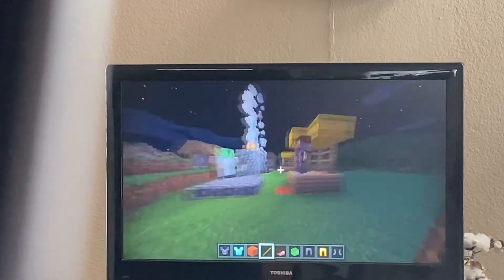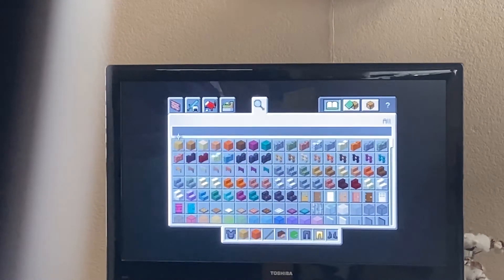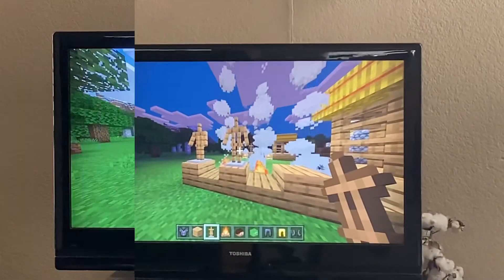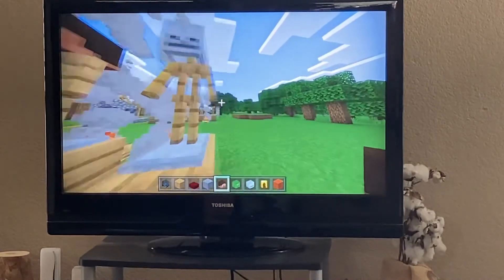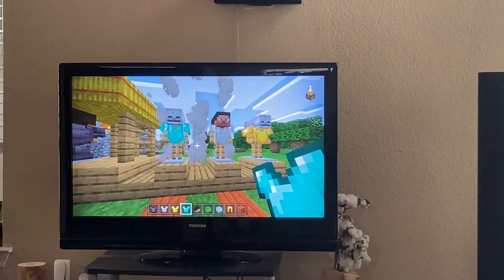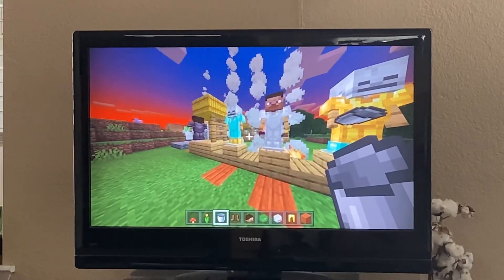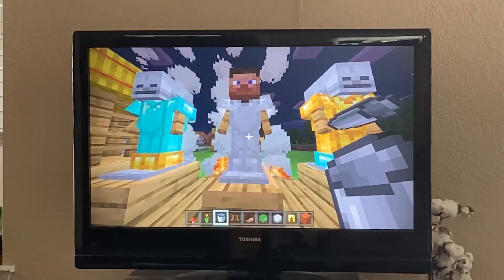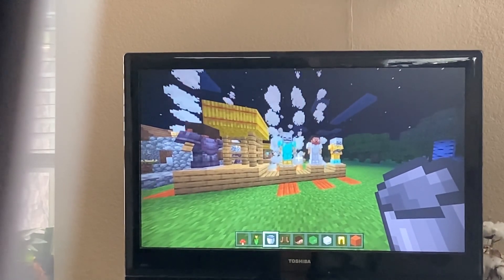Spirit Halloween haunt build pt 2